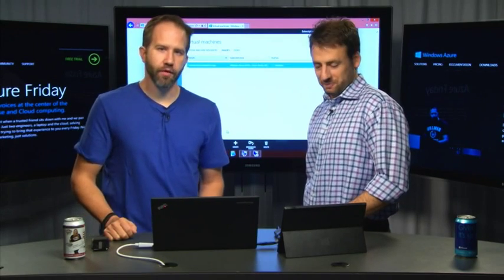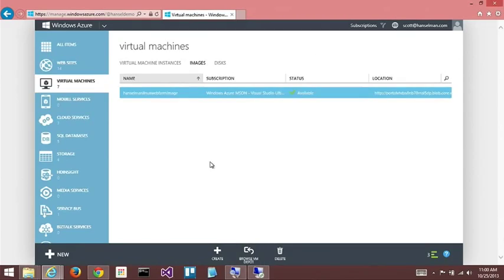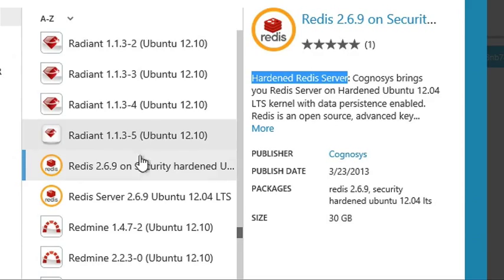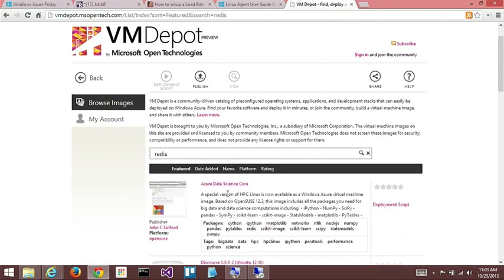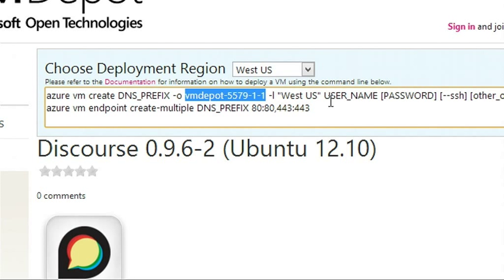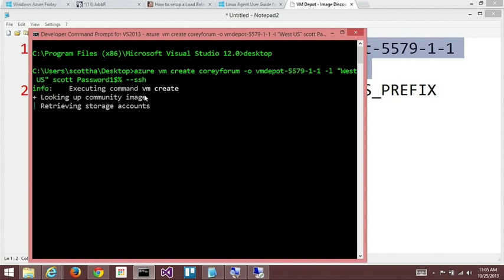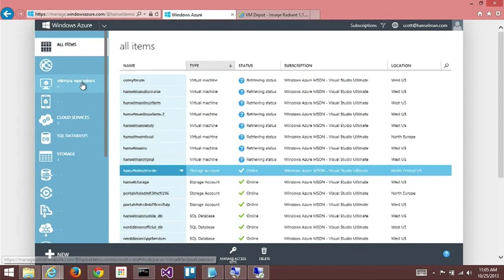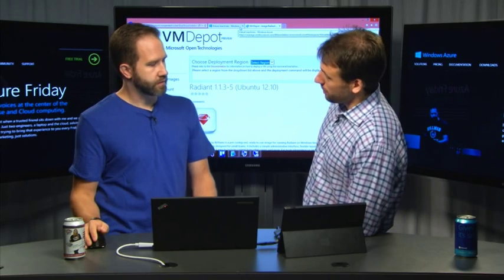Exploring the Virtual Machine Depot of Community Images from Microsoft Open Technologies